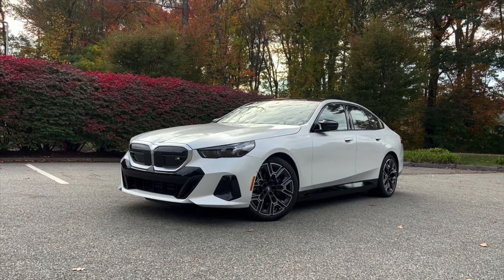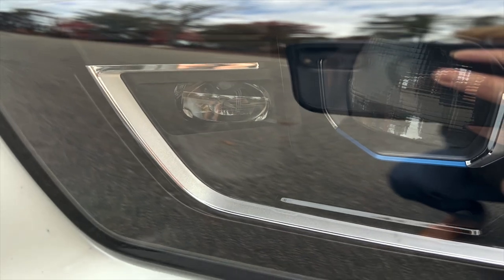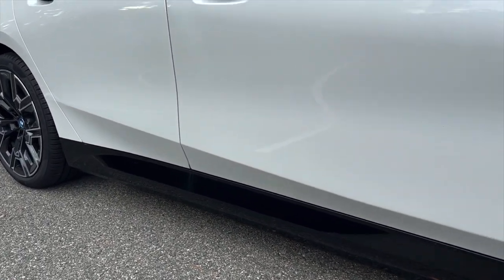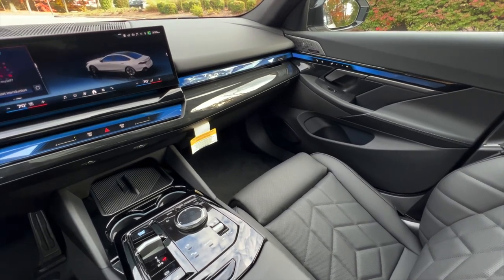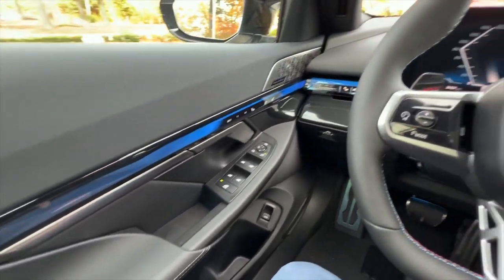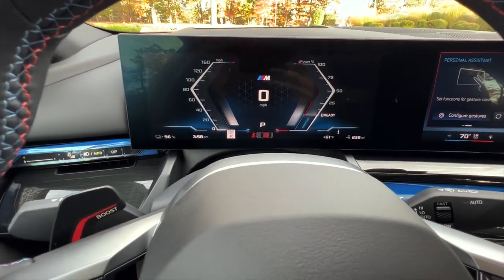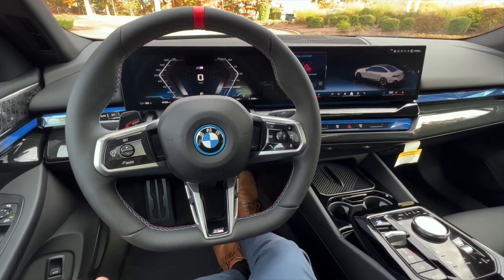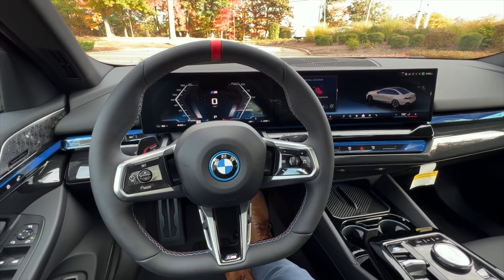ITS HERE! 2024 BMW i5 M60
Join Chris 🙋🏼‍♂️ provides a first look at the first ever 2024 BMW i5 M60.

JOIN Chris’s Bimmers Membership to gain access to exclusive perks:

💬Ask Chris questions about your BMW!
⏳Early access to new videos [No Ads]
📊Exclusive BMW Polls
📸Photos and status updates
✨Exclusive members-only videos [No Ads]

👇🏻👇🏻👇🏻 Get those LINKS! 👇🏻👇🏻👇🏻

🏎️Want more from Chris? You don’t want to miss his new channel!

First looks ☑️
How-to tutorials ☑️
Deep dives on all major brands and models ☑️
Discussions on the hottest topics in auto & tech ☑️

The new channel will be launched in 2024!

Questions?

1. Ask Chris: Sent a direct message to Chris Bimmer’s on Instagram and we’ll answer it via a post on the community tab on our channel. A membership is required to view responses and access to other perks.

2. Ask your BMW Center:  Reach out to your local BMW Center for support.

Follow the ✨BEST✨automotive photographer:

🏎️ Boston Car Chaser 🏎️

You can shop with Chris on the official Chris’s Bimmers Amazon storefront:

Shop with Chris’s Bimmers to find BMW OEM parts/accessories and Chris’s top picks for you and your Bimmer!

2023 CRG Media. All content used under license. For vehicles with RSU ability: Upgrade availability and contents may vary based on your vehicle model, condition, and installed equipment. All vehicles, equipment, combination possibilities and varieties linked here are examples and can differ in your country. In no way do they constitute a binding offer by BMW AG. Visit your local BMW website or see your authorised BMW Retailer for accurate details on the offers in your country.